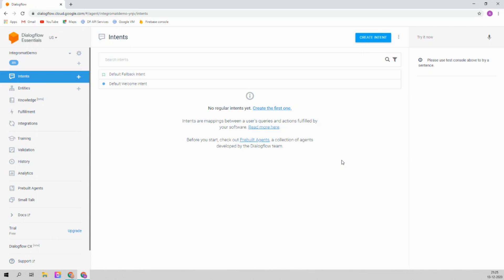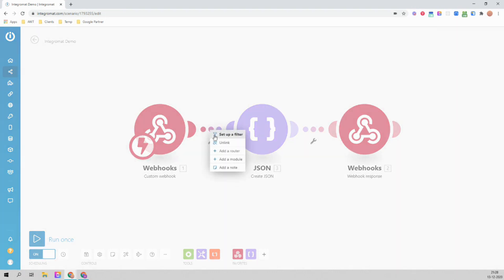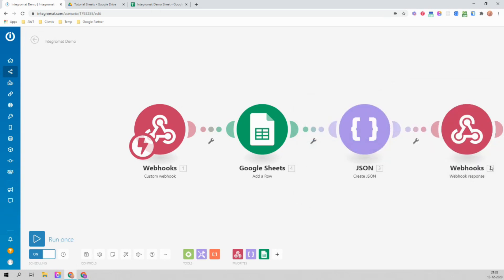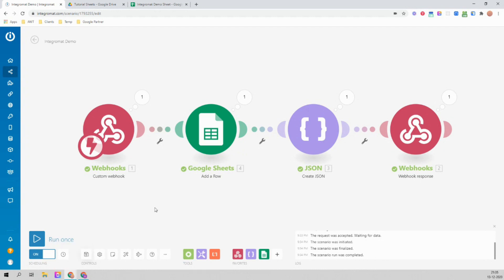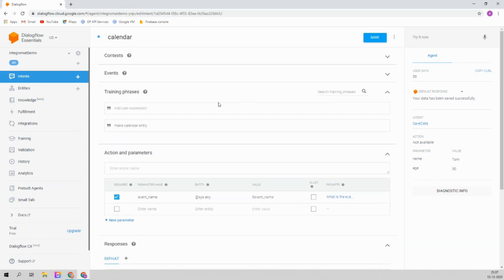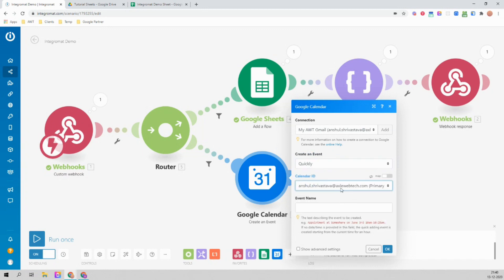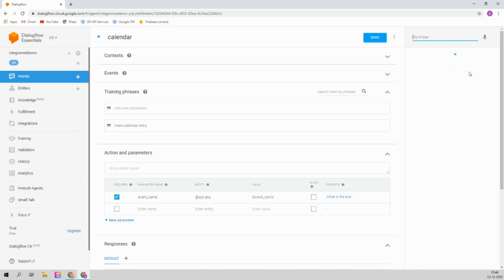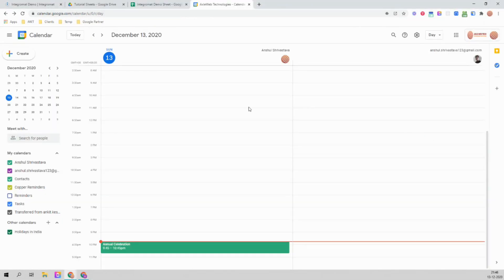Dialogflow Tutorials: Integrate Dialogflow with Google Sheets and Calendar using Integromat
This video is in continuation with the previous video tutorial in which you have learnt how to integrate your Dialogflow agent with Integromat.

In this video tutorial, we will learn how to integrate your Dialogflow agent with Google sheets and Calendar using Integromat. This is the second video of a series of video tutorials in which I will explain how to integrate Dialogflow with various Integromat services.